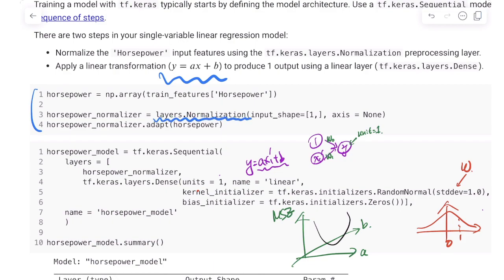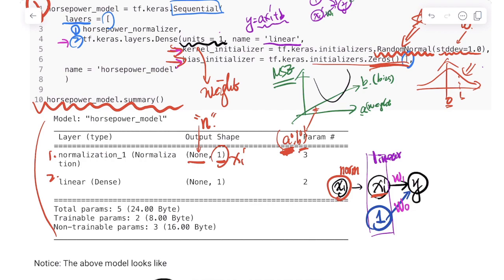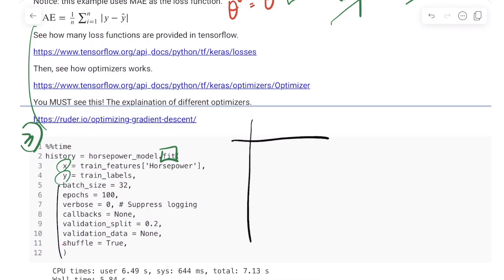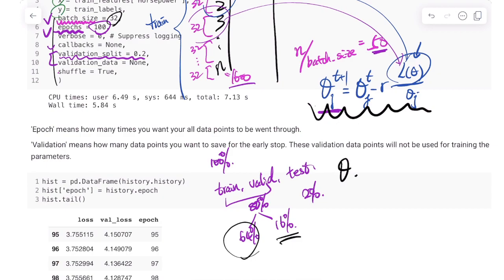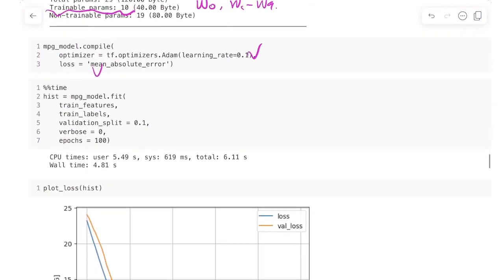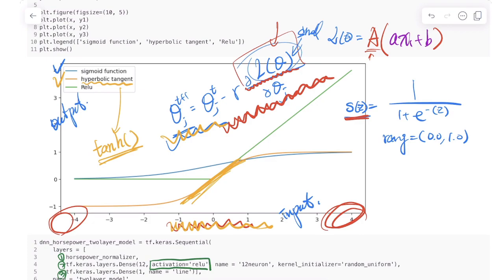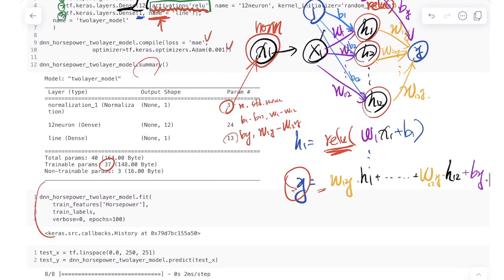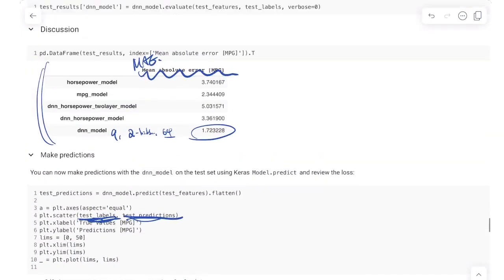[D4CS][24][EN] N01-2 Sequencial Model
Course: DS4CS
Chapter: N01-2 Sequencial Model
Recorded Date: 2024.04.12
Lecturer: Prof. Shun-Wen Hsiao